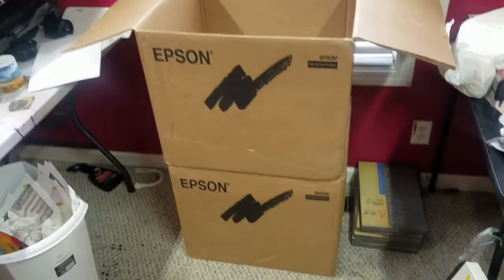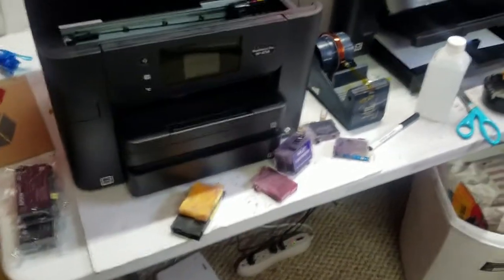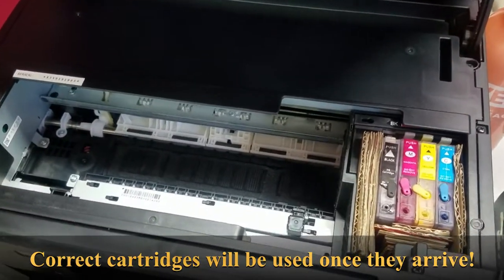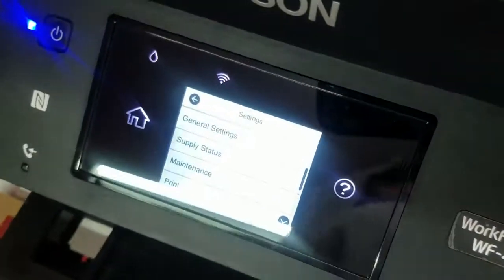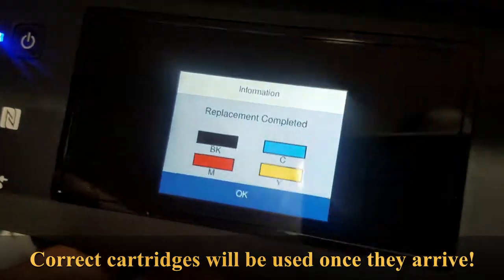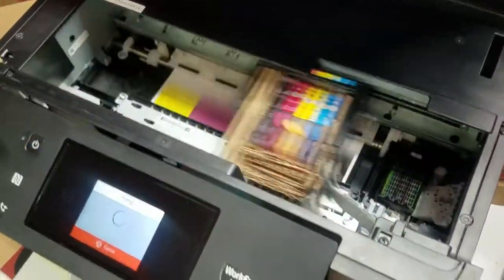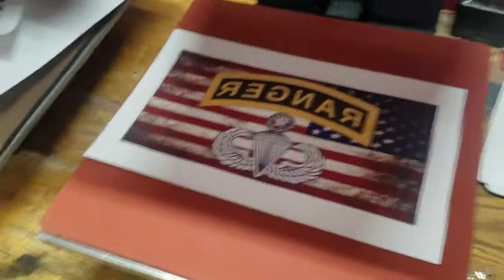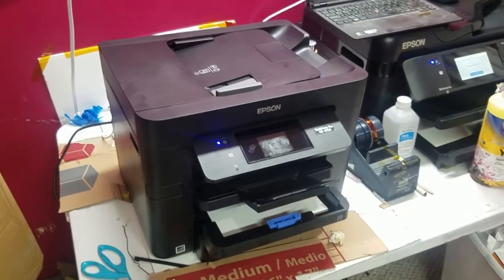Sublimation Printing with Epson WF-4734. (Pt.1)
Correct 802XL Cartridges will be here soon. But in the meantime, I wanted to see if I could get them to work with my refill cartridges for my 7710.